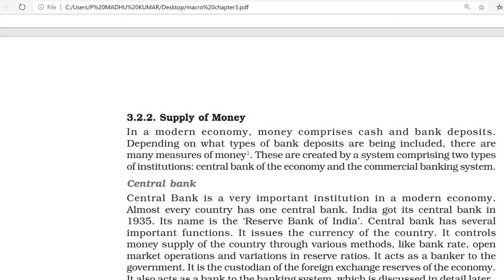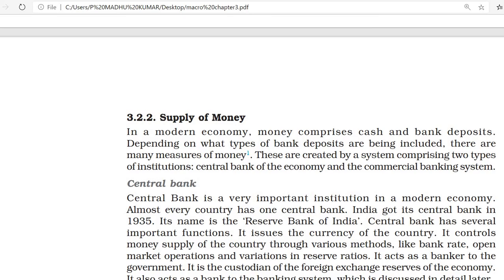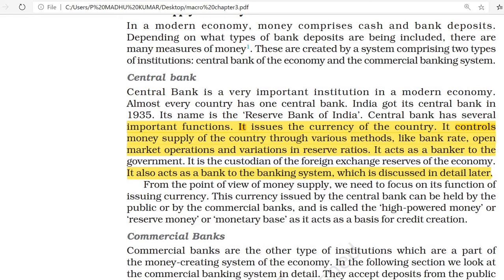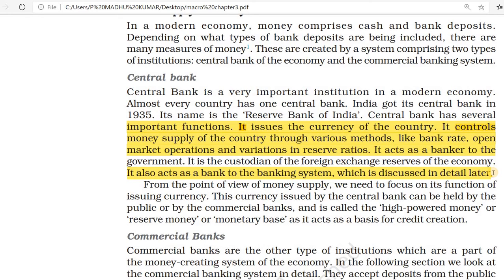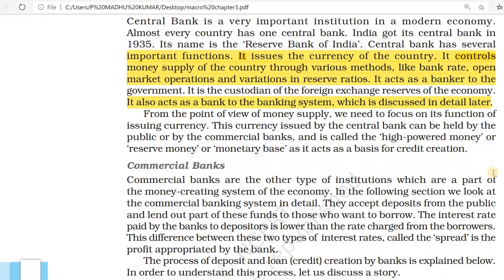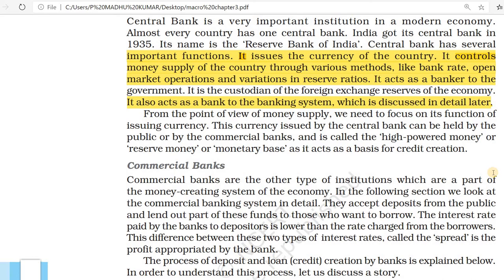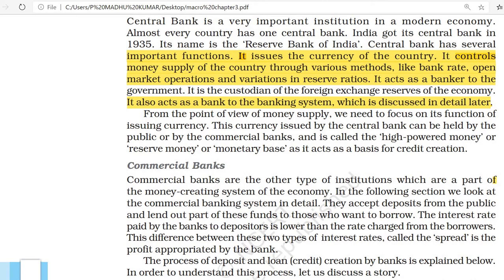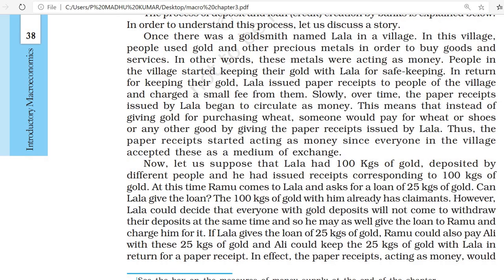II PU MACRO ECONOMICS/ CHAPTER3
MONEY SUPPLY